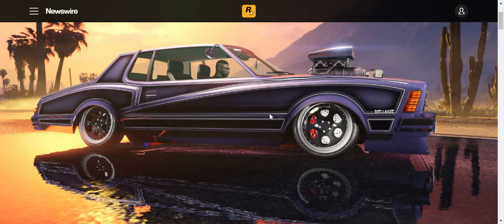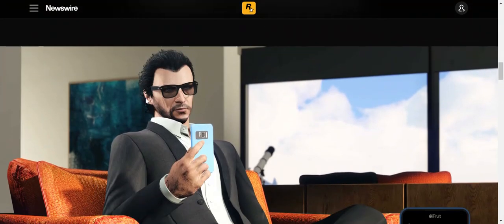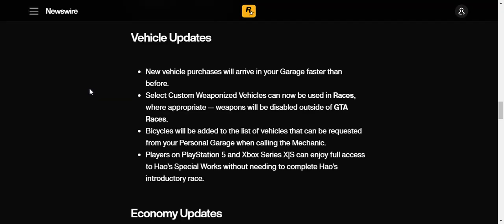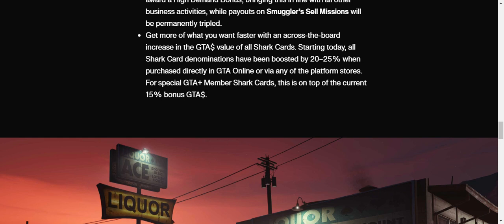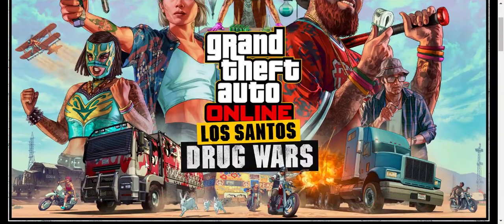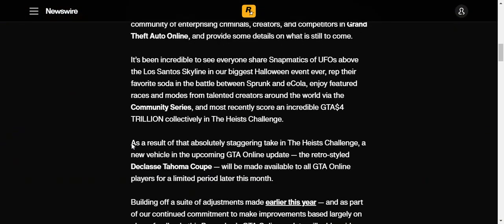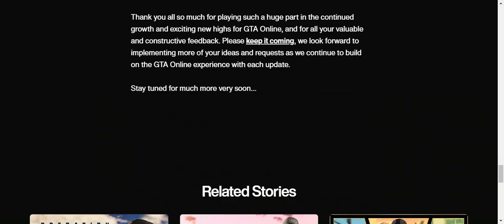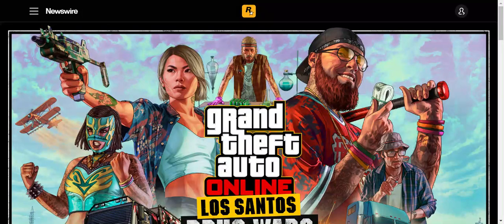Reacting to the new GTA update, I have some issues with it but it seems solid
Sorry for the ceiling fan noise, I've gotta have someone look at it